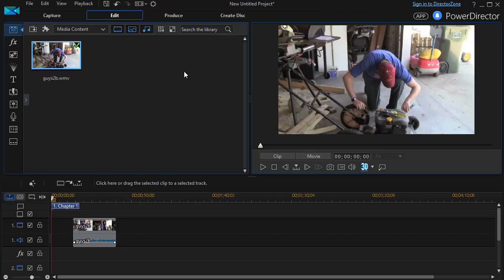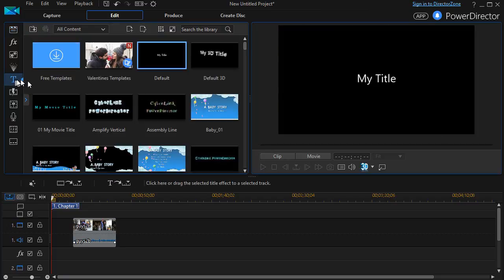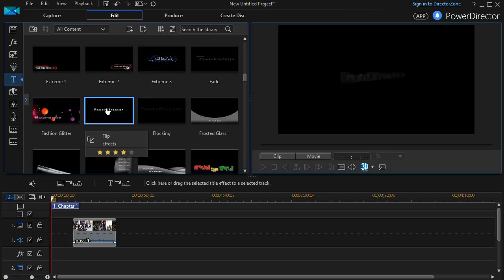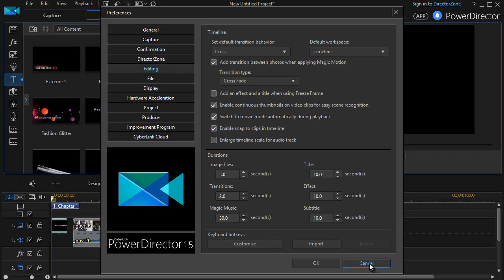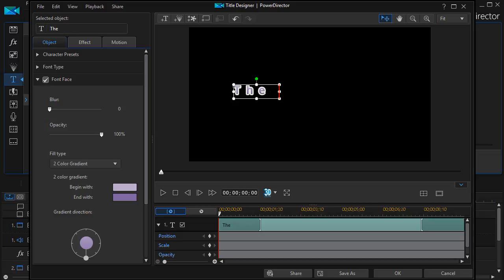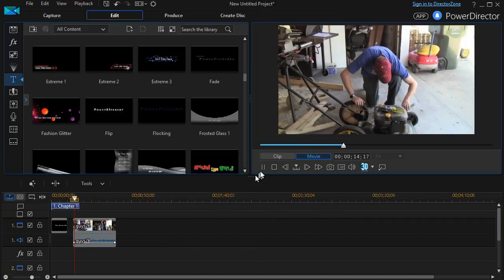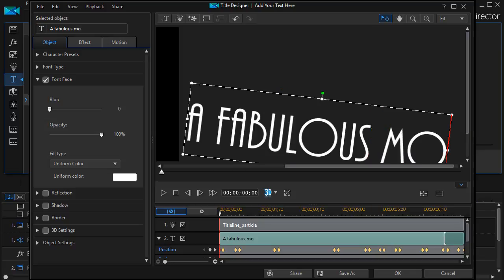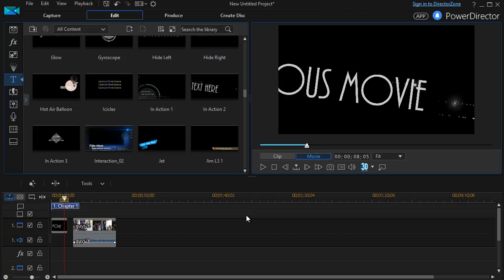PowerDirector - How to edit the text in a title template